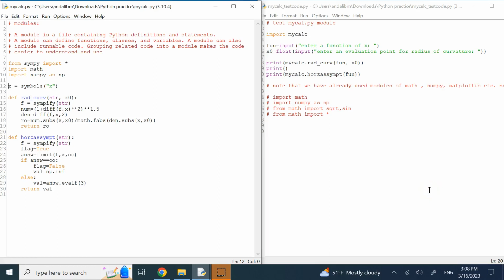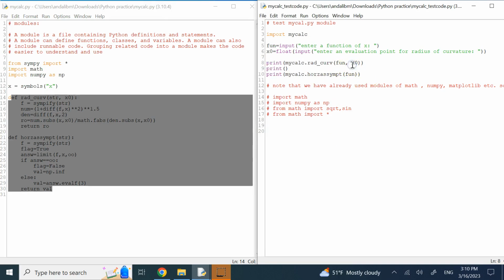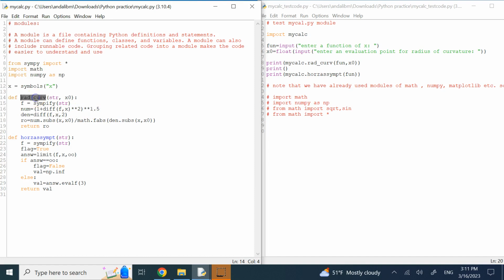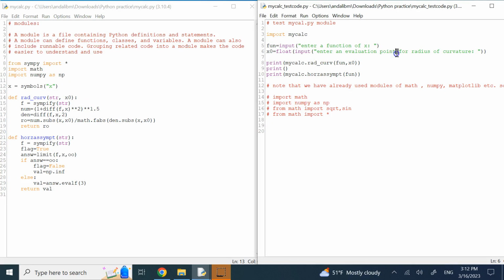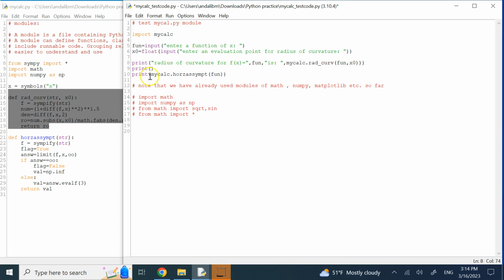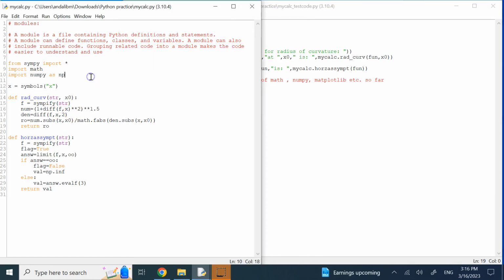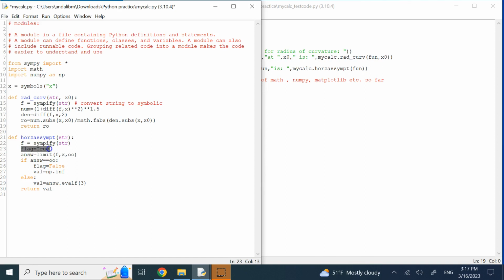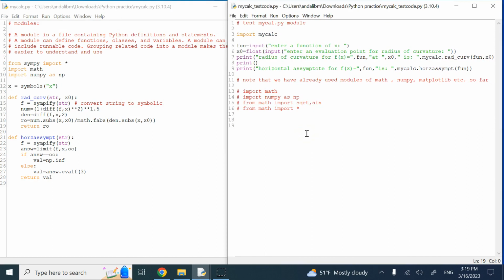Creating Modules in Python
Creating a simple module in Python is explained in this video.